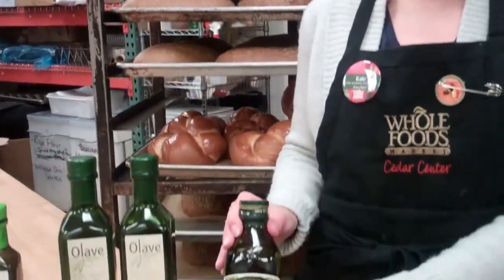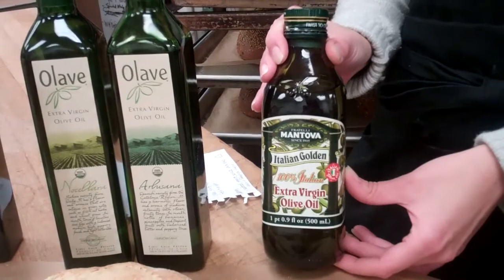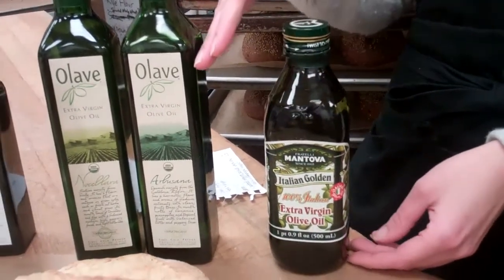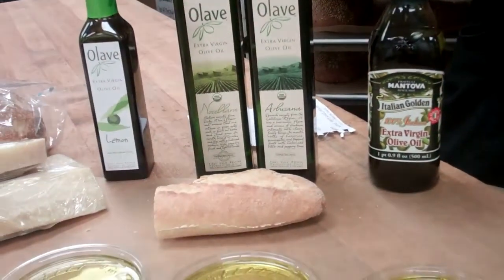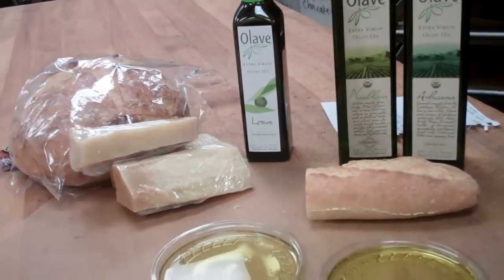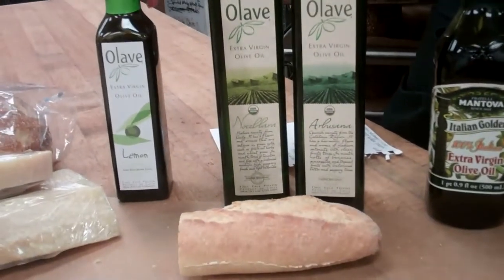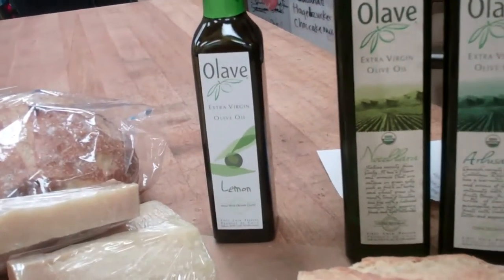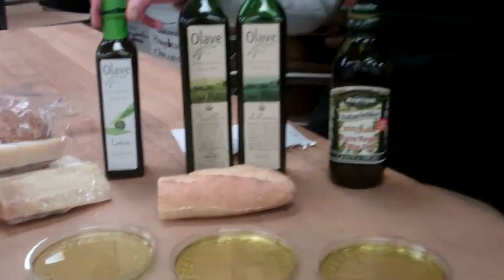Spotlight on Olive Oils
Get to know 3 dipping oils and a lemon finishing oil, all available at Whole Foods Market.